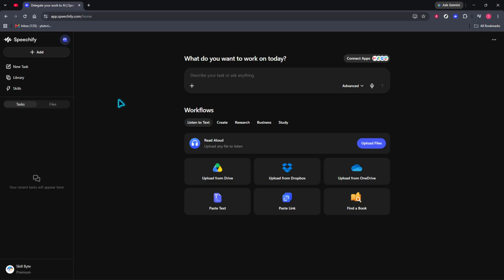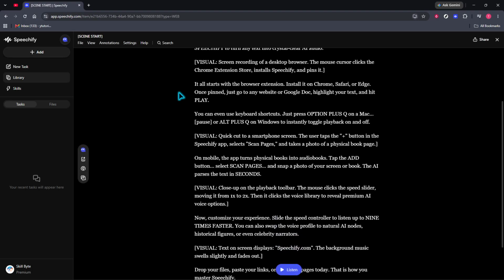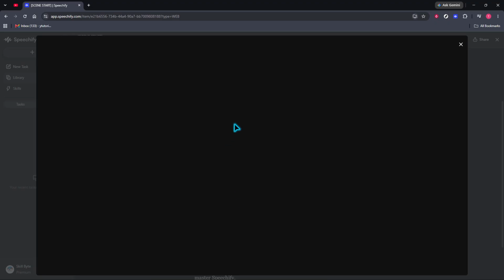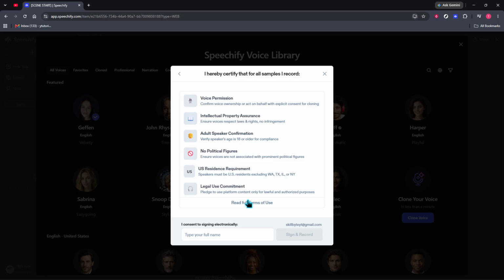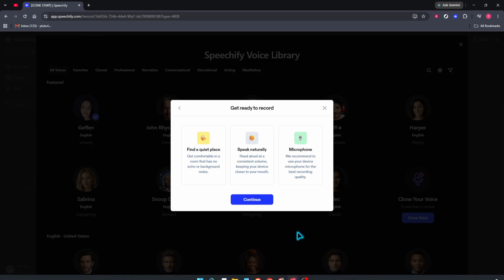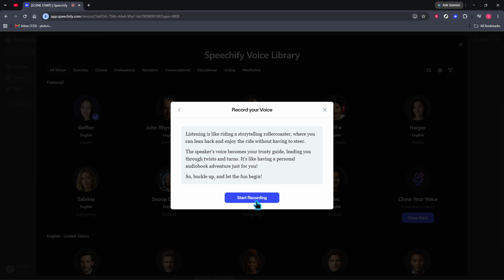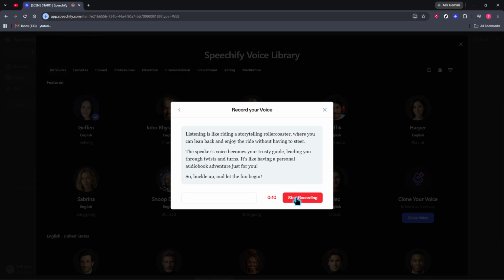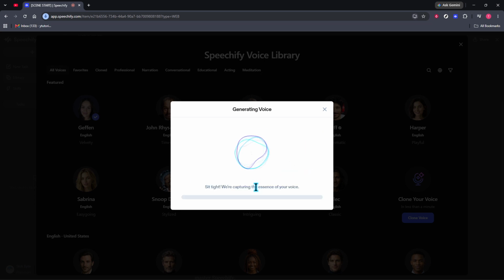How To Clone Voice On Speechify [2026 Guide]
How To Clone Voice On Speechify